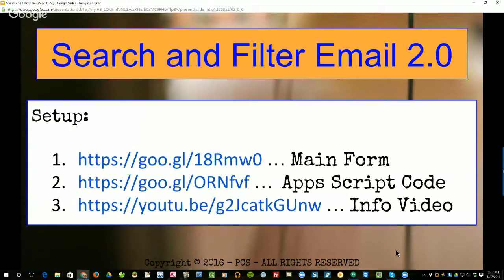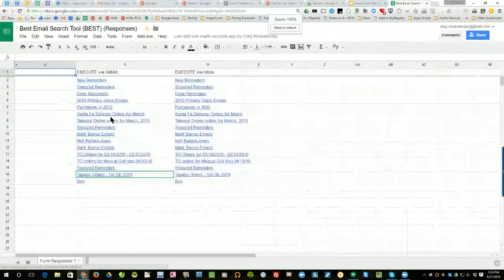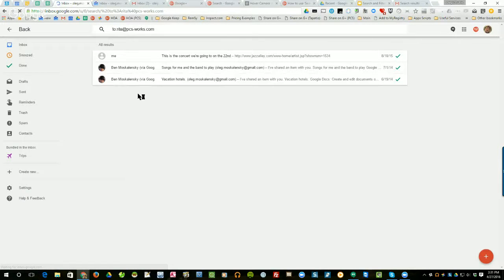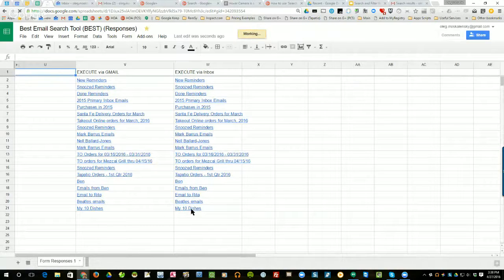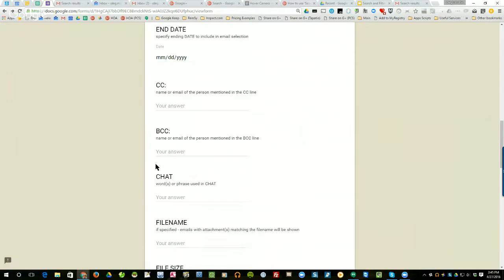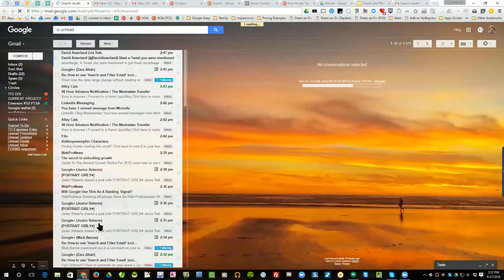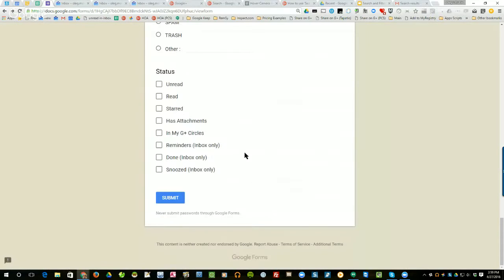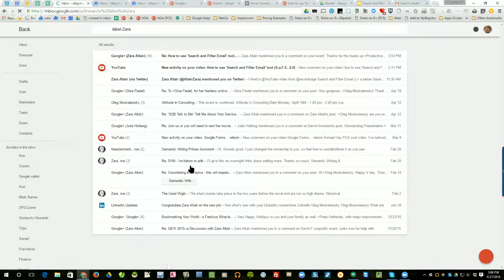How to use 'Search and Filter Email' tool (S.a.F.E. 2.0)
Last time S.a.F.E. 2.0 was introduced, with details on how to set it up, but there wasn't much time to detail its operation.  Although it's not anything really difficult, there might be some who'd like a more in-depth look at actually using the app on the daily basis and that's what we will cover in this HOA.

If you haven't installed S.a.F.E. 2.0 yet - you can follow the video at URL to do so.